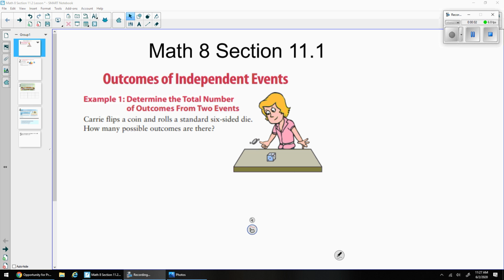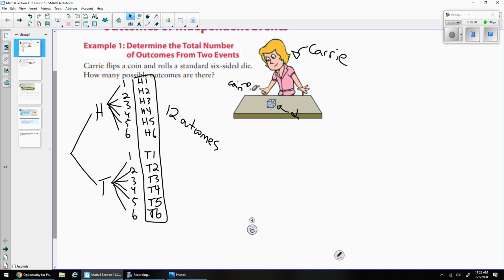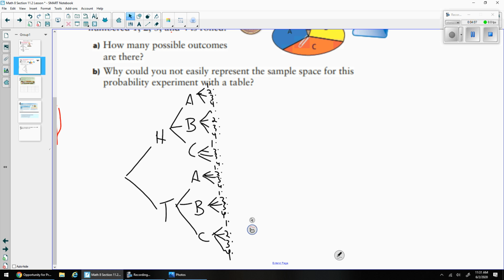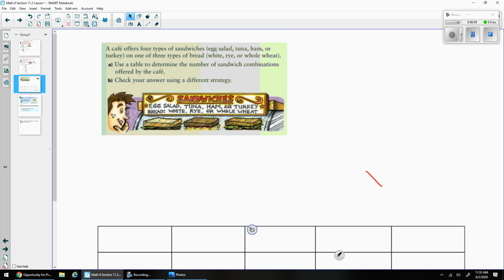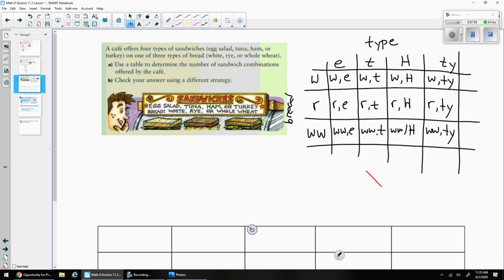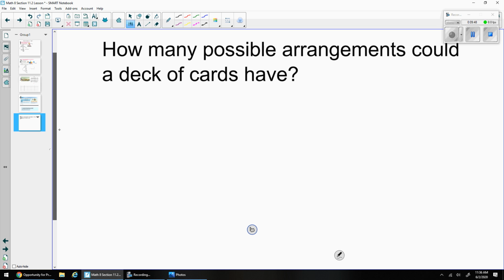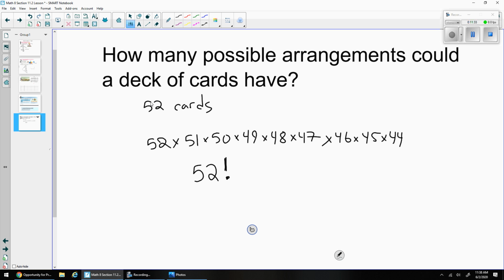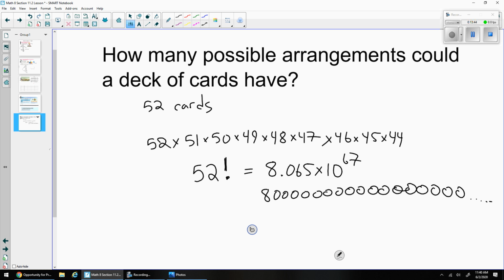Math 8 Section 11.2 video - Probability